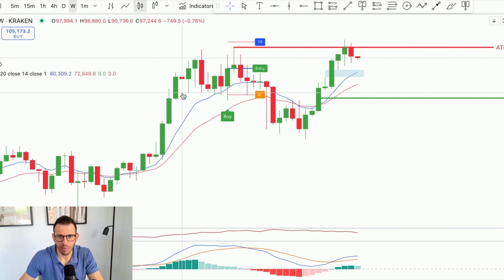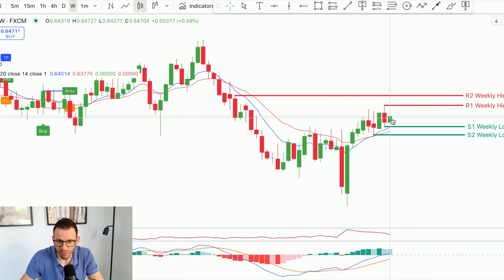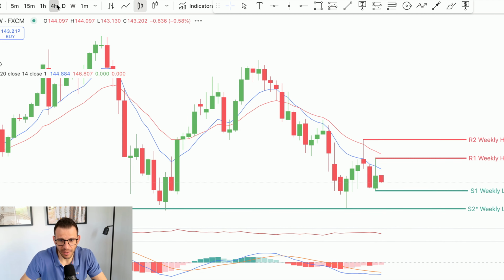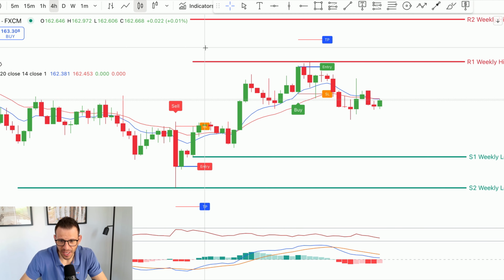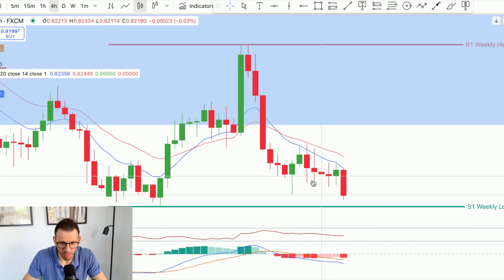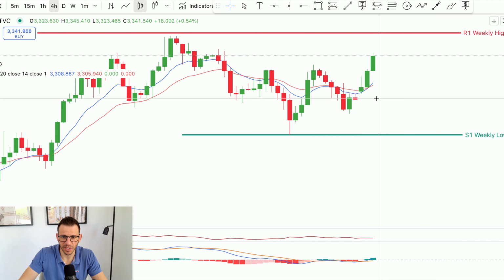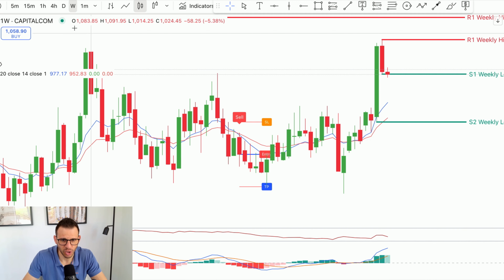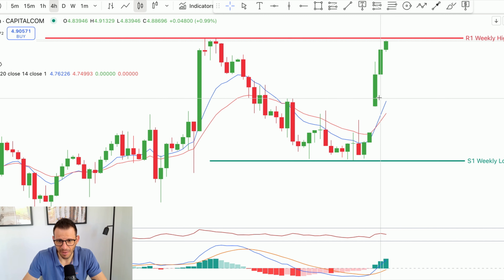Ep#2 Chart Setups You Can’t Miss Right Now!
A weekly read of the main charts, with the key levels I was watching.
How I prepare the charts before the trading week starts.

This is an archived market read from June 2025, kept as a chart reading example, not a current view.
How I mark key levels on the higher timeframes.
How I read trend and structure before the week begins.